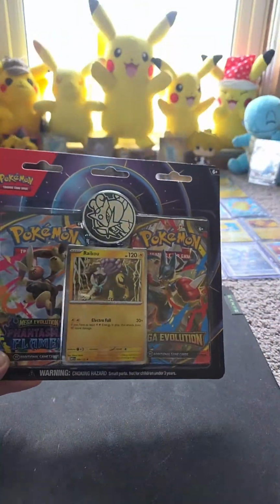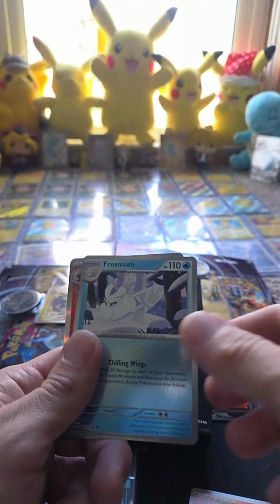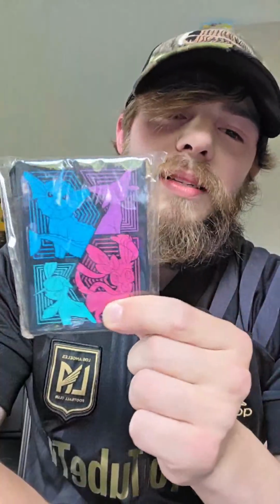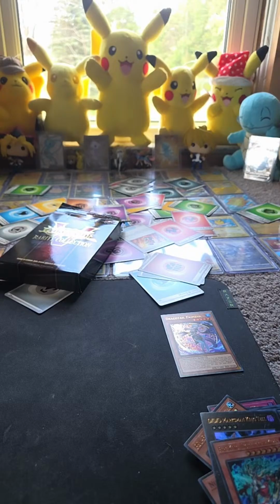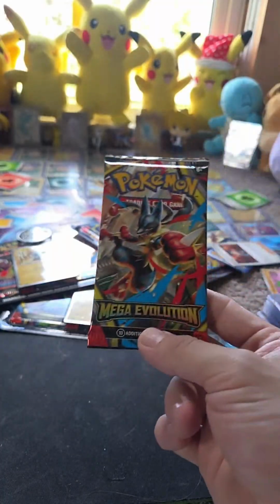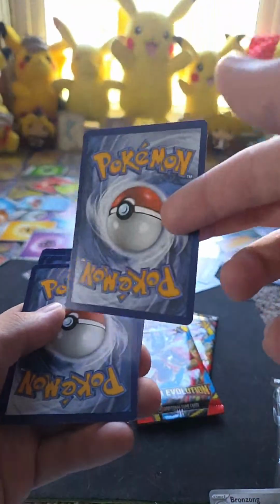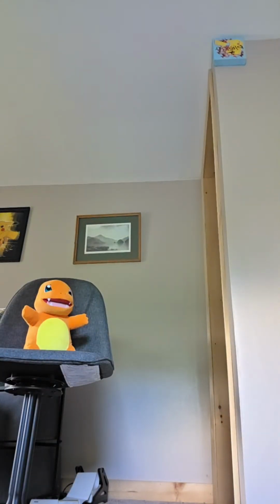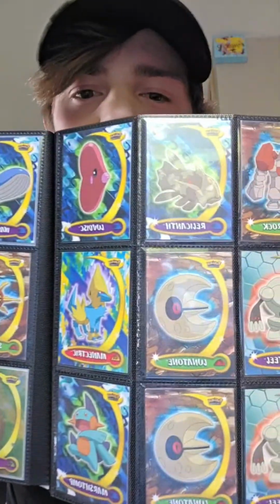Livestream - Pokémon card opening/ unboxing an hanging out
opening some packs. and hanging out thanks for clicking ! Now here's a Uncommon Pokémon Card.  😉 all jokes aside thank you guys!